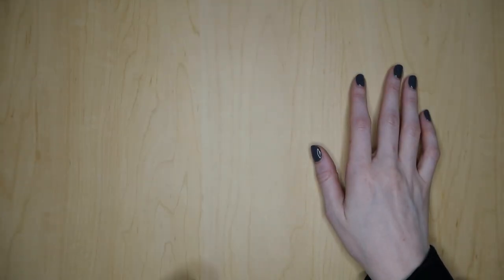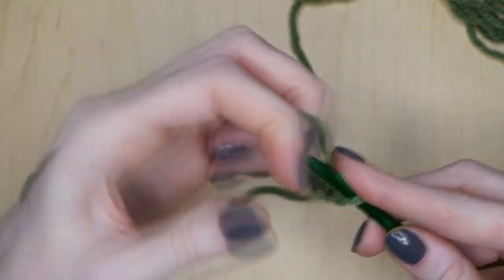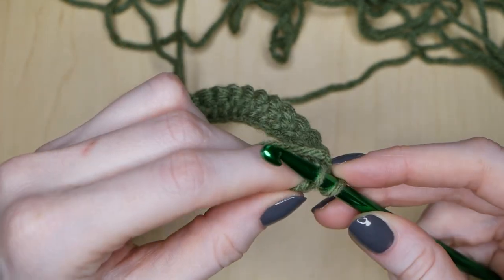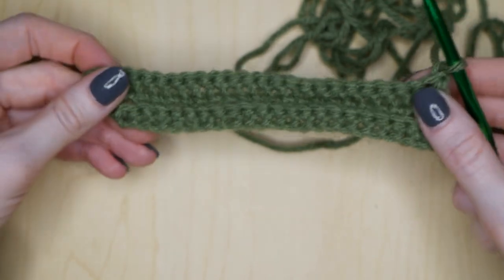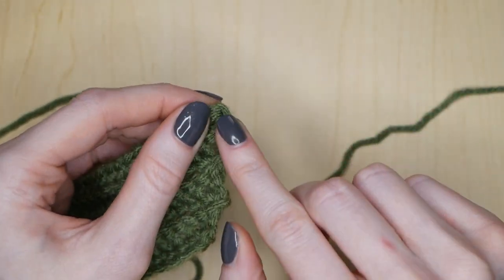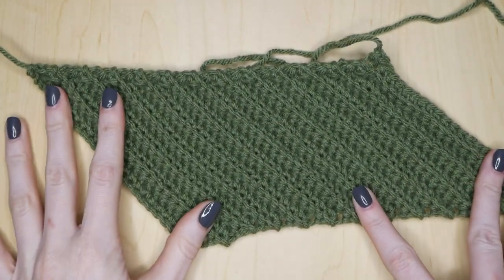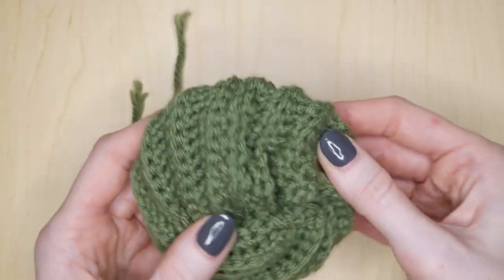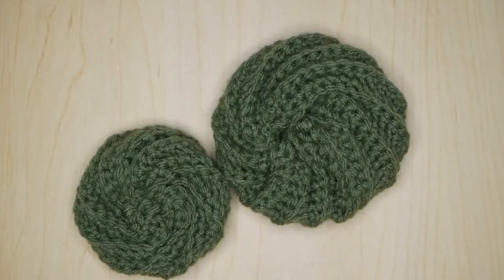Crochet Spiral Dish Scrubbie Tutorial [CC]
Try to count how many times I say "You're gonna wanna/You wanna make sure" ... Oops!